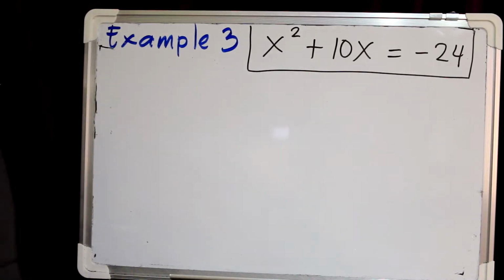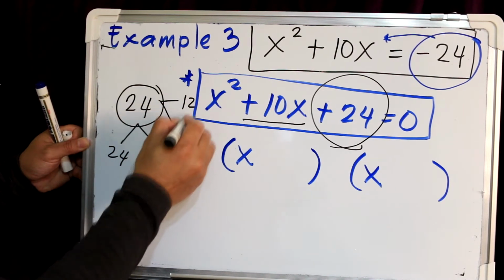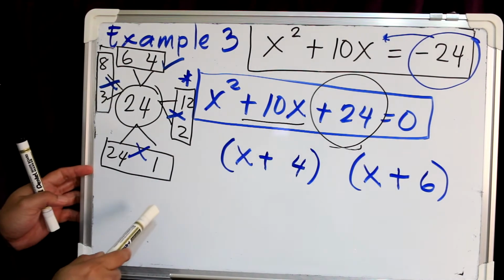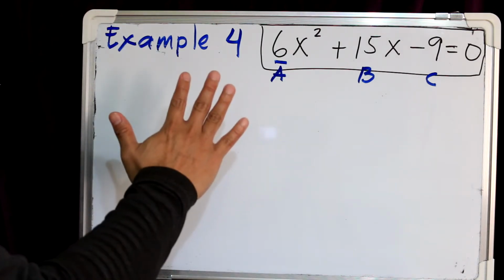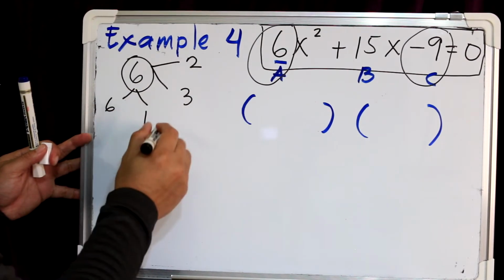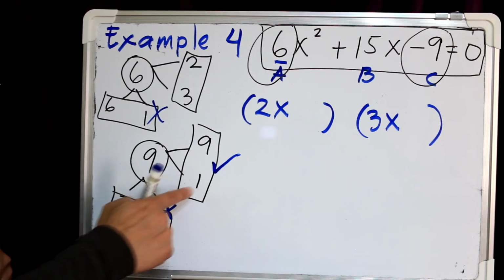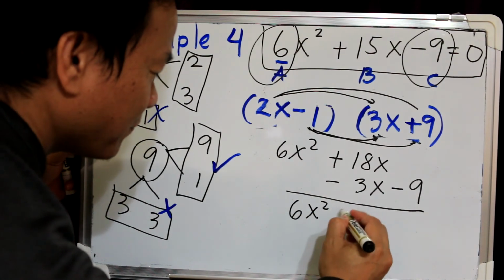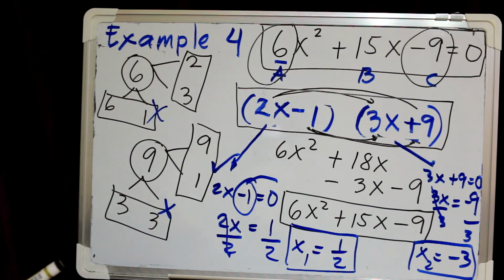Factorizing Quadratic Equation part 2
Easy way to solve quadratic equation